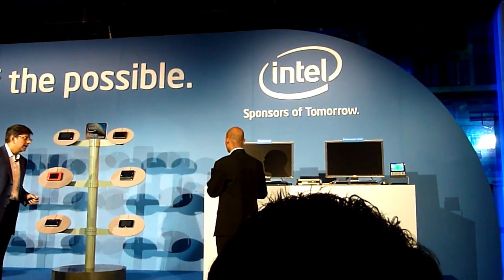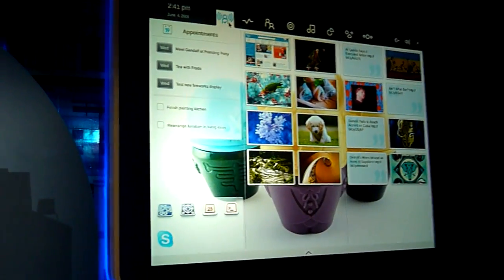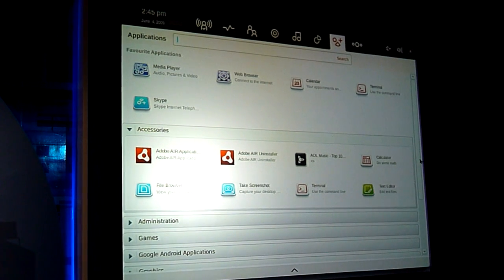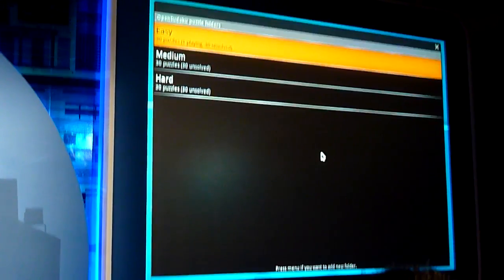Intel Mobilin in action @ Computex 2009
@ Intel Moorestown Conference Computex 2009